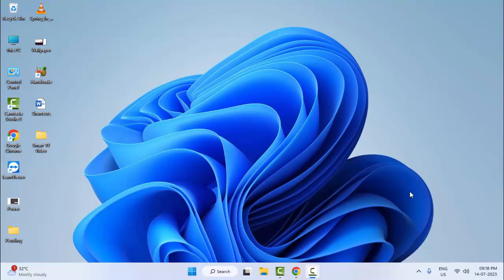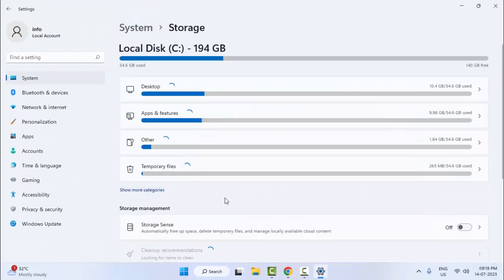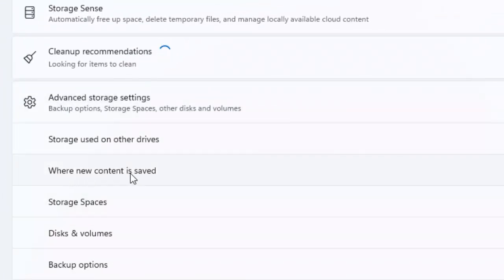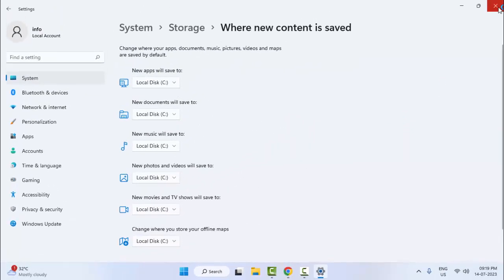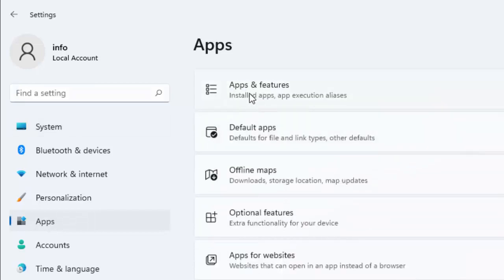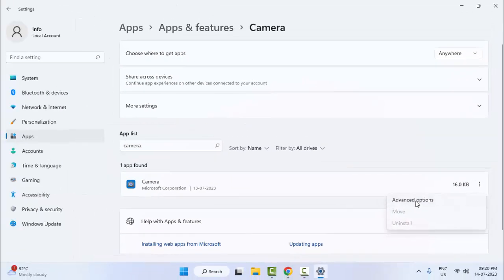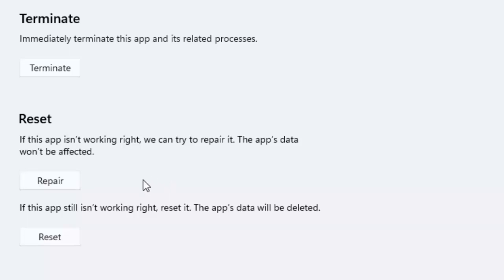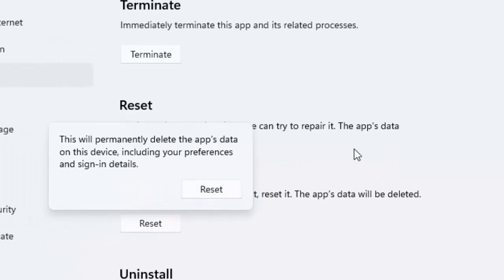Fix 0xA00F425C Camera Error In Windows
In this tutorial I will show you, Fix 0xA00F425C Camera Error In Windows.